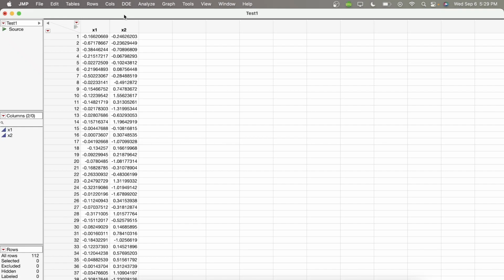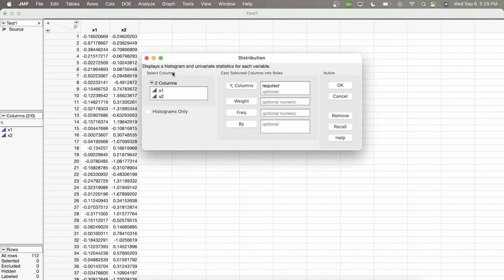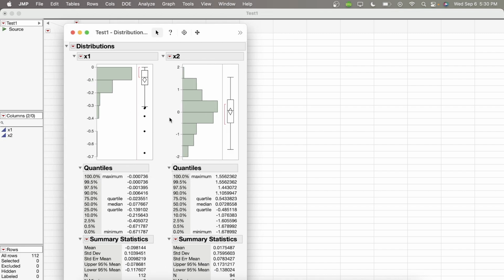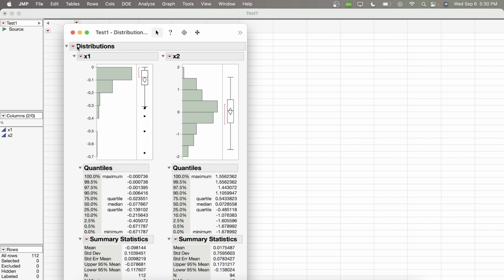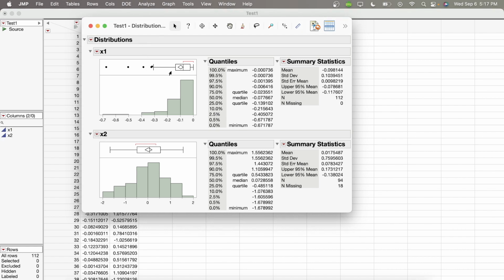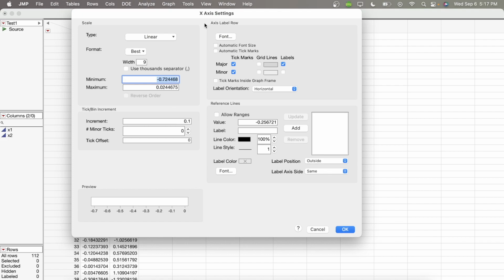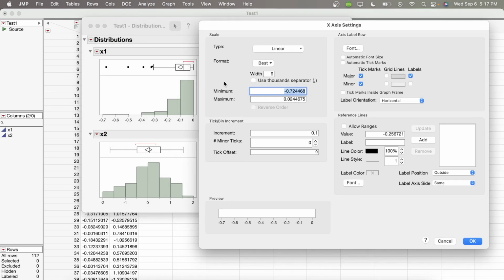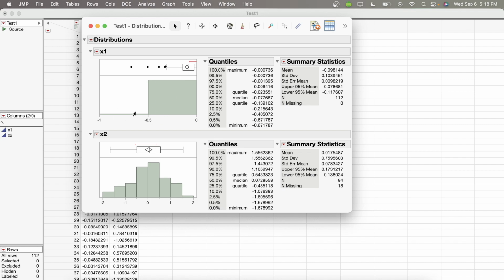Discussion 3a - Creating Histograms